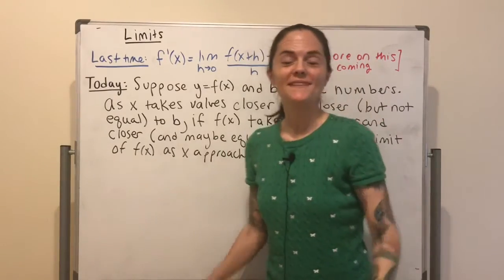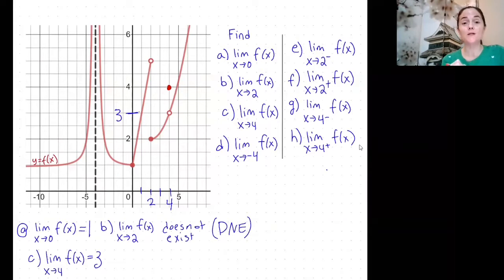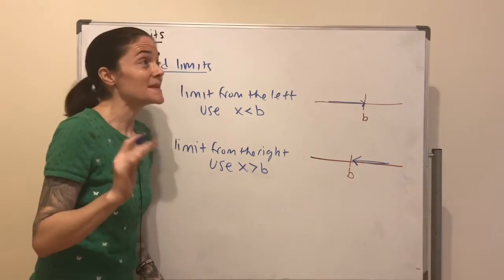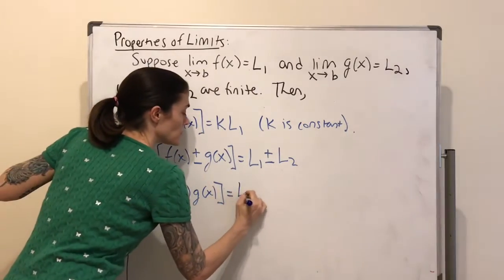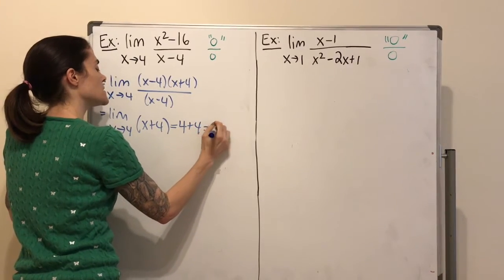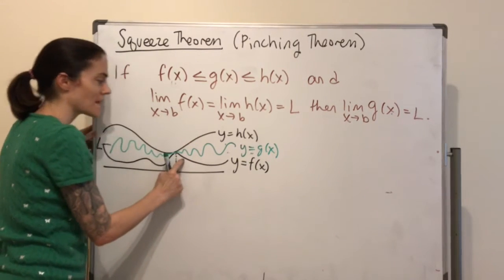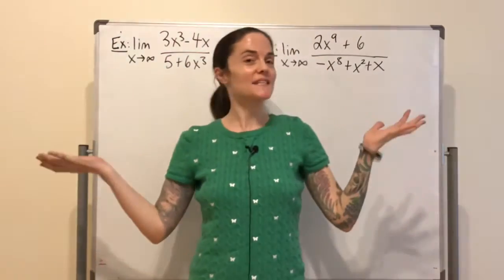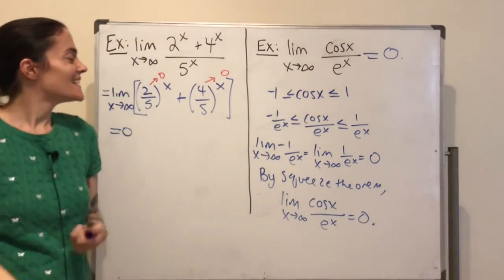Calculus I: Limits (full lecture)